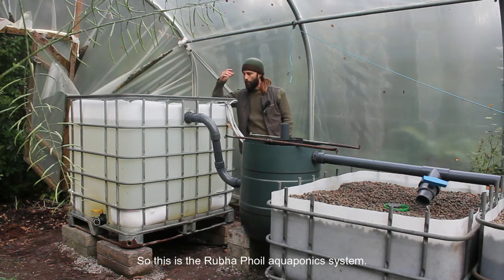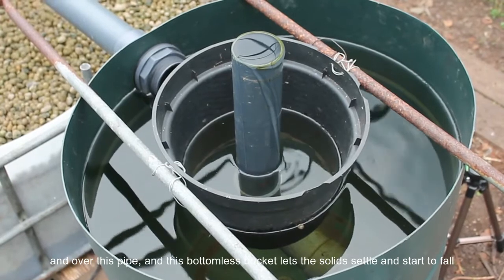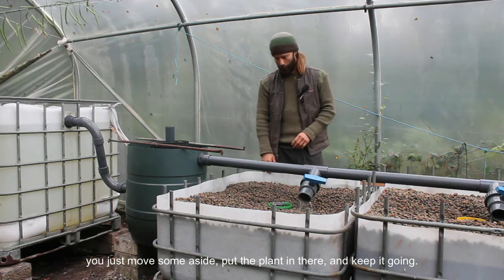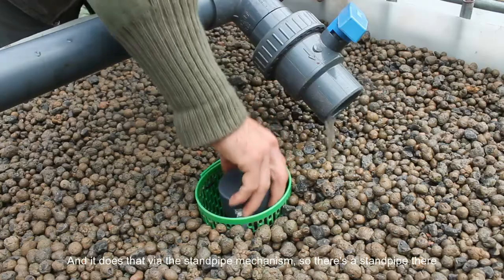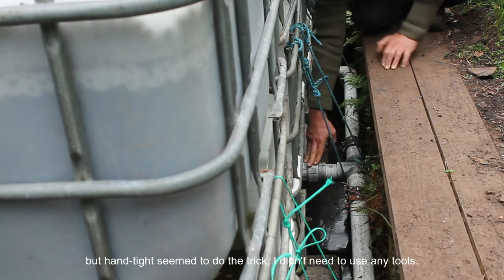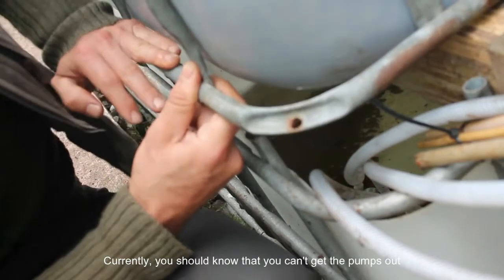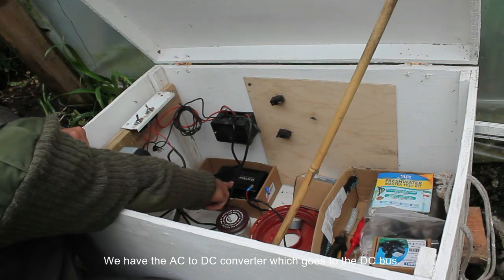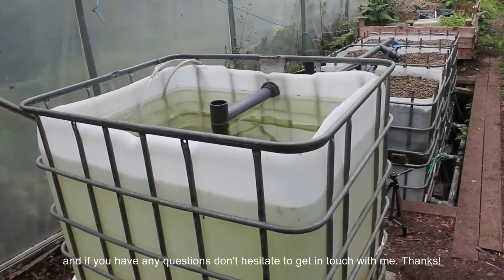Rubha Phoil's Aquaponics system. Tech video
This is a short video that explains the basics of our aquaponics system.
(It does not have plants or fish in it yet.)

Rubha Phoil is a 15 acre paradise on the Isle of Skye in Scotland.

Tyler (Roadrunner) an engineer has kindly and expertly reassembled this aquaponic system. It was designed by Jack from Harper University.

Much gratitude to Roadrunner, Jack and also Carlos who did a lot of the foundation works. Thank you also to Ruby for recording and editing this video!